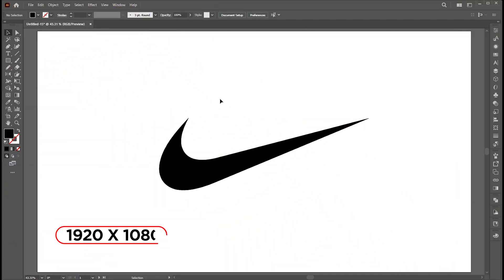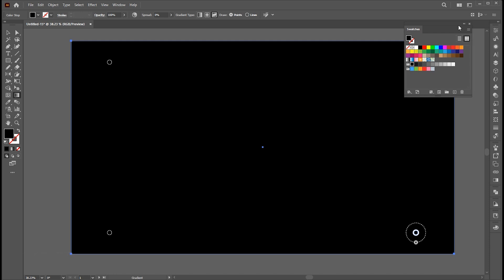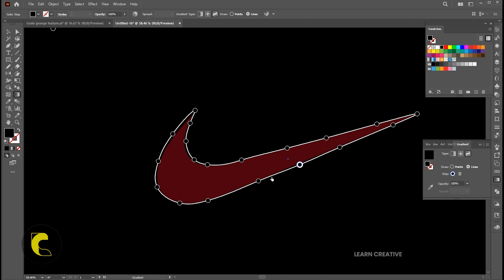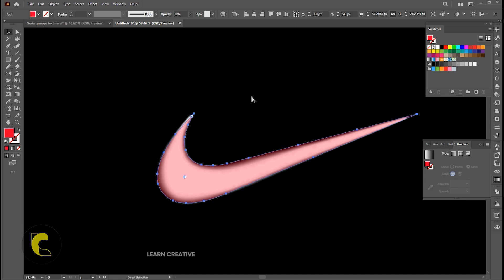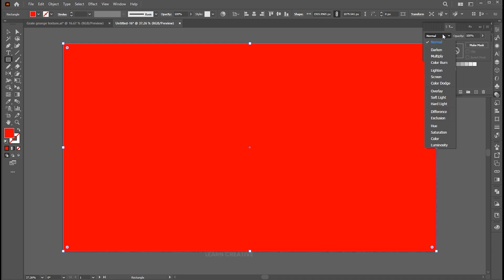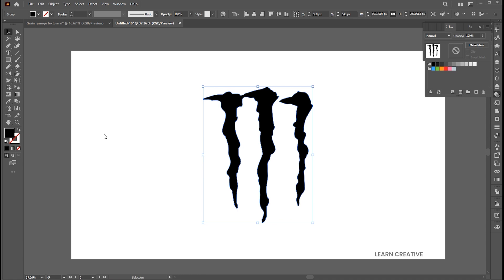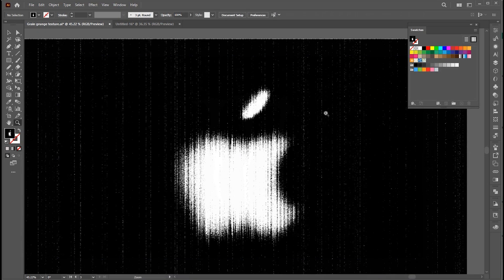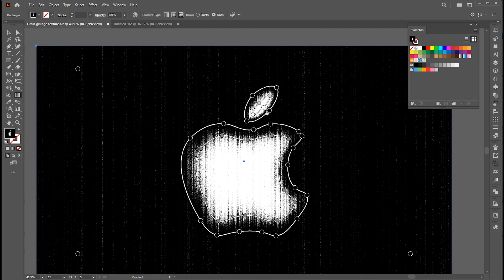How to create Grain Texture Design in Illustrator | Grain Grunge Texture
Hi everyone,

In this tutorial, I will teach you How to create Grain Texture Design in Illustrator | Grain Grunge Texture | Texture in Illustrator | Learn Creative.

Keep learning..!

learn creative

Learn Creative